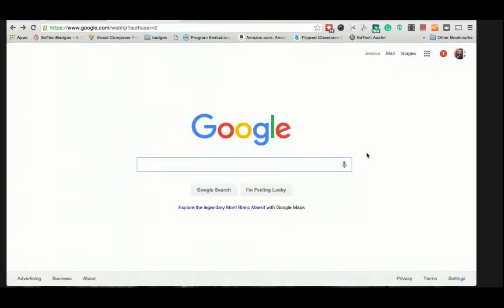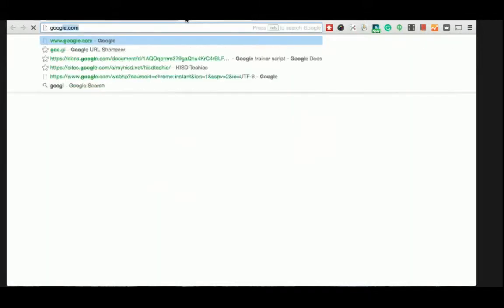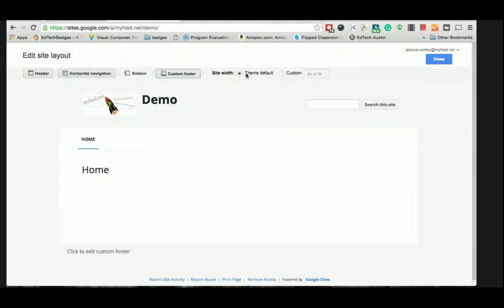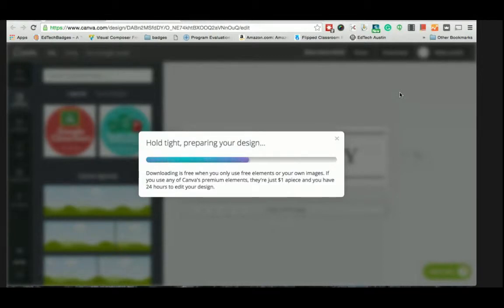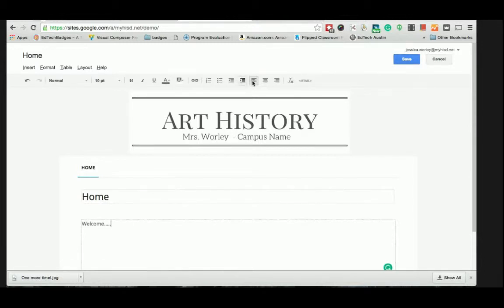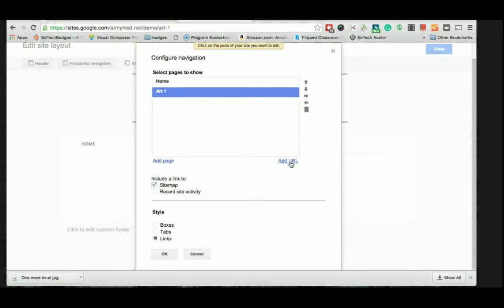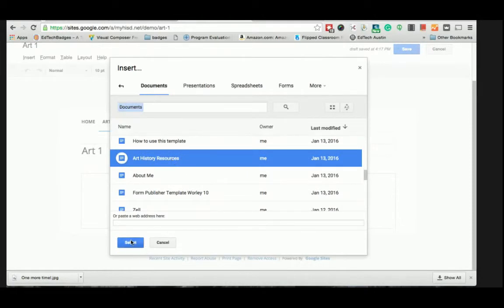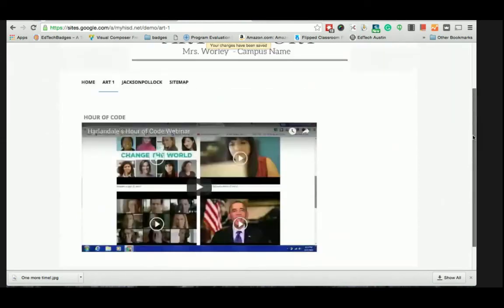Getting Started with Googlesites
Learn the basic's to Google sites! Learn how to - Create a Google Site
- Set up a Header - Add a Page - Create a Navigation Bar  and Embed a Google Doc